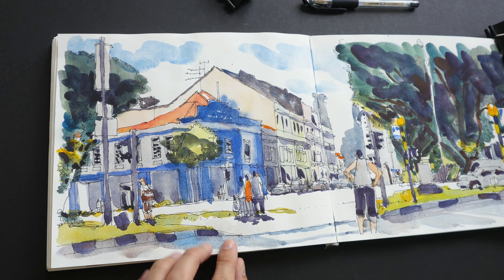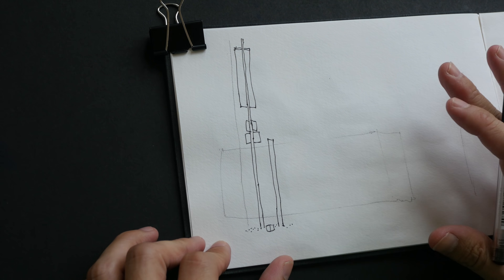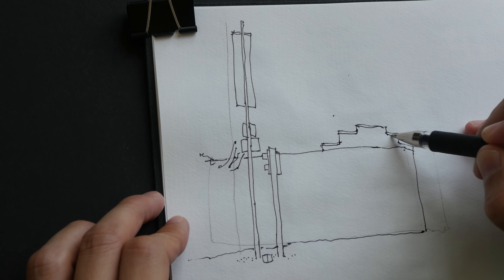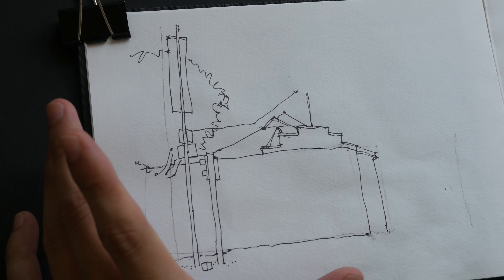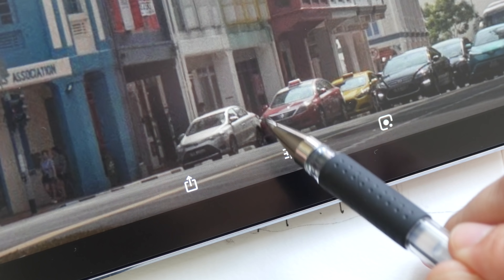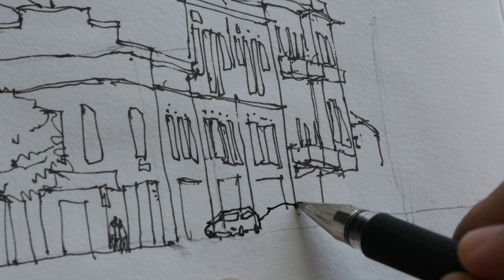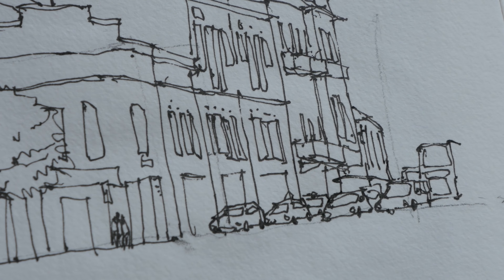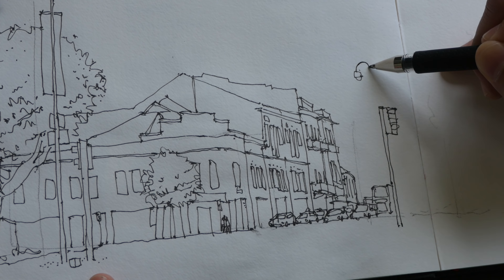Neil Road Junction Timelapse Tutorial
Here's the timelapse video of a tutorial that I've created for my patrons.